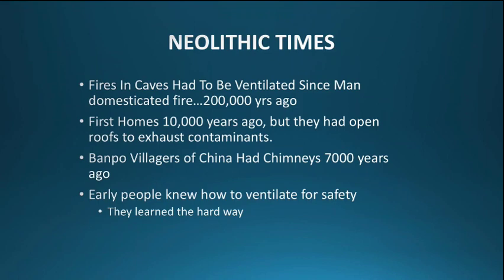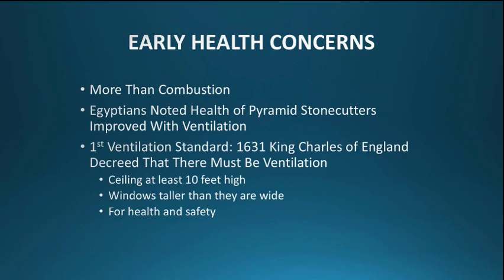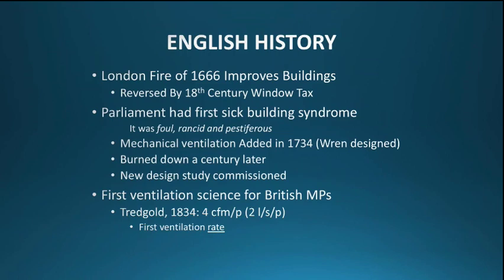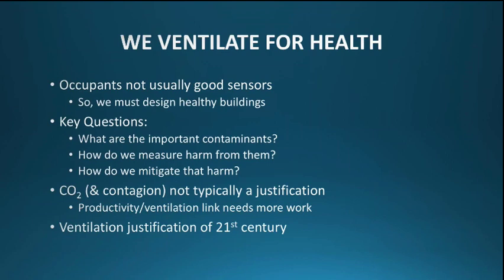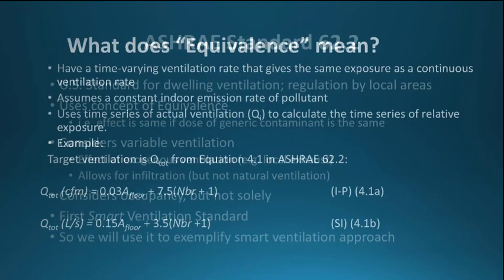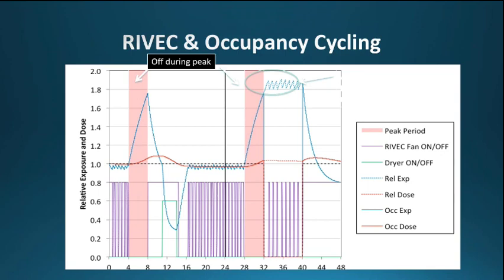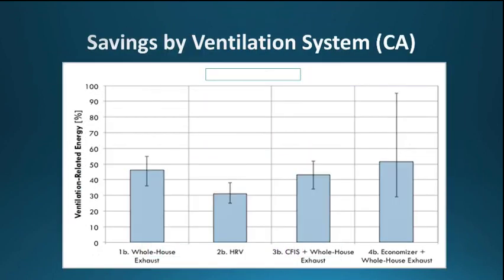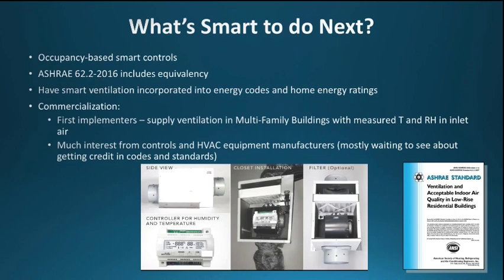CIBSE ASHRAE Group: The smart answer to indoor air quality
In 2016, Professor Max Sherman of the University of Nottingham presented on Smart Ventilation. The presentation covered a brief history of ventilation, prevailing standards, equivalence in ventilation and RIVEC